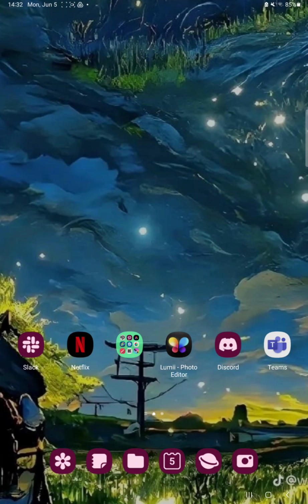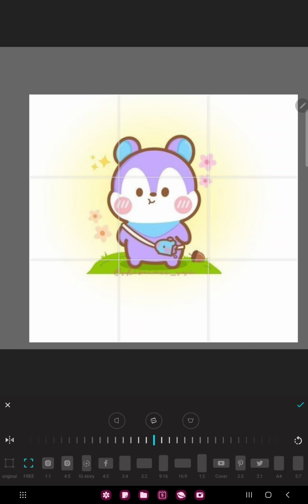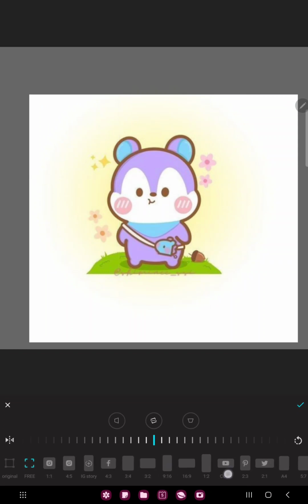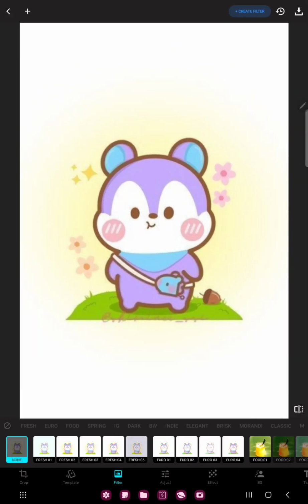How to crop the picture on Lumii-Photo Editor?